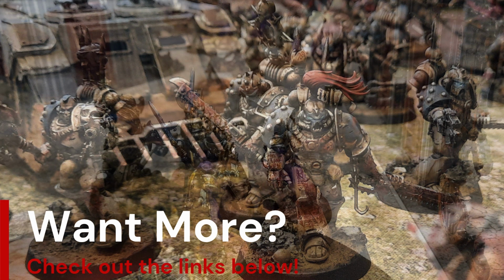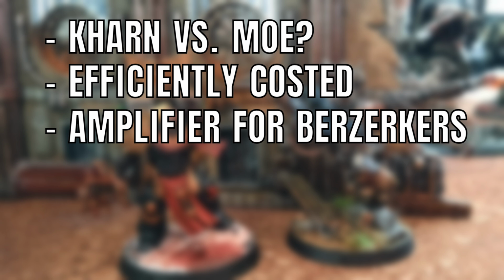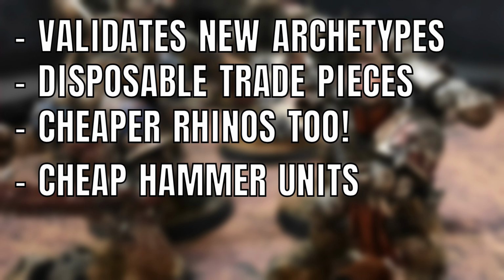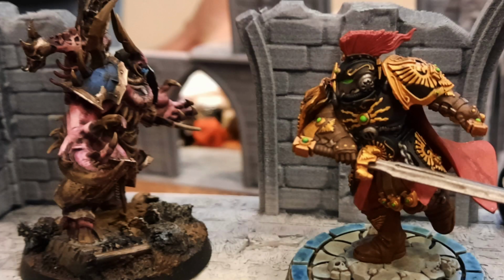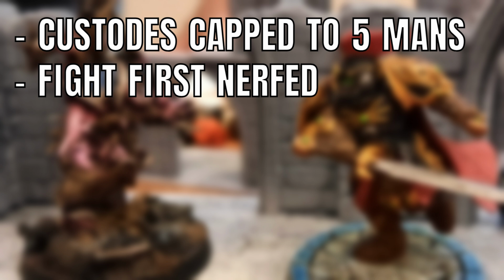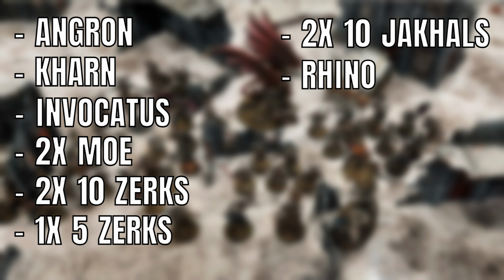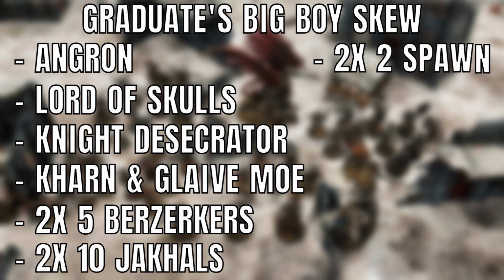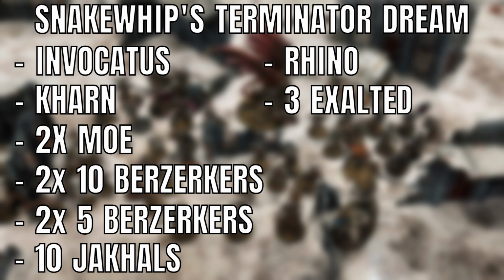THE BALANCE DATASLATE & WORLD EATERS: A COMPETITIVE REVIEW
Dara takes a deep dive into how the Balance Dataslate has affected the World Eaters in the Competitive Environment.

Support us through these links!